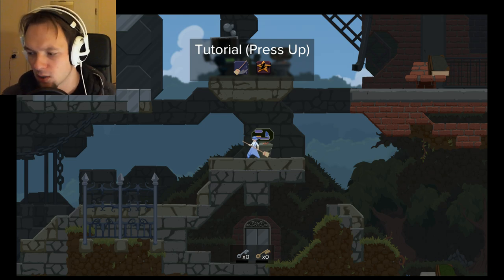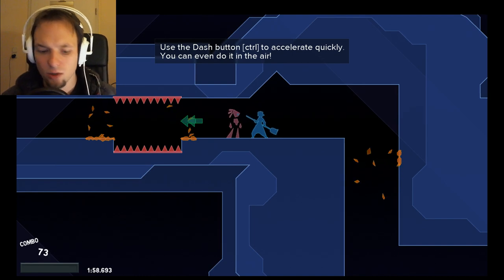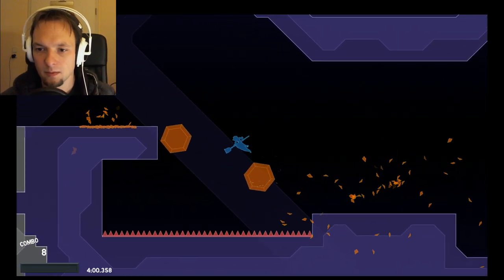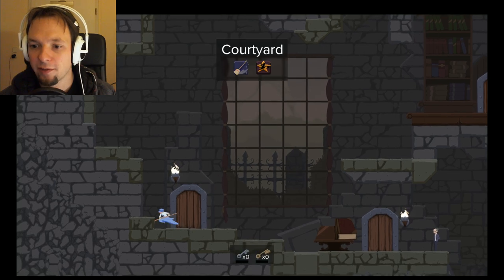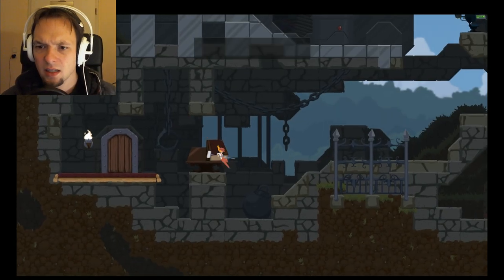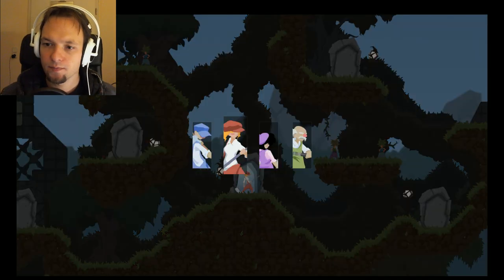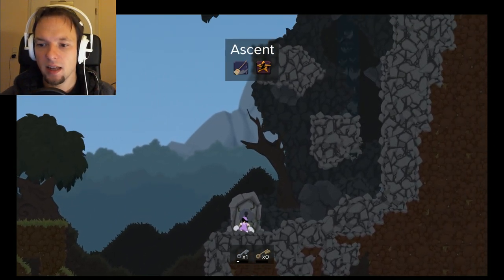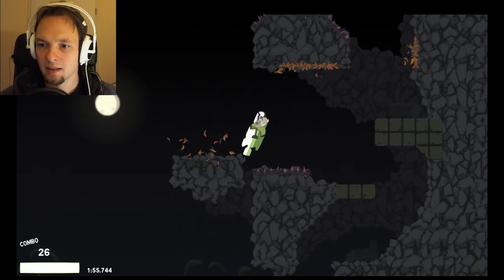Let's Play Dustforce - Indie Game - I LOVE TO CLEAN!